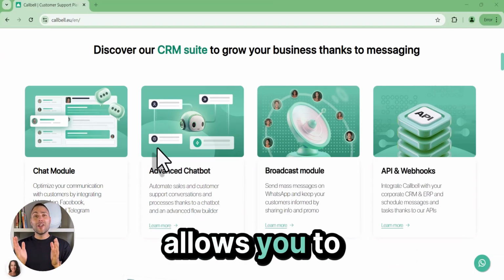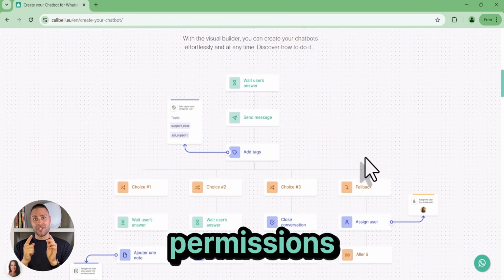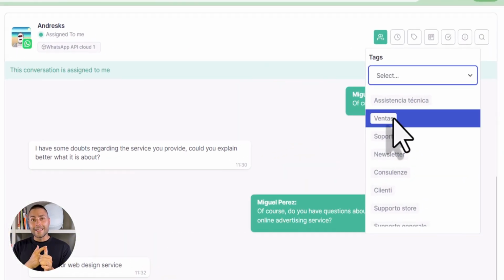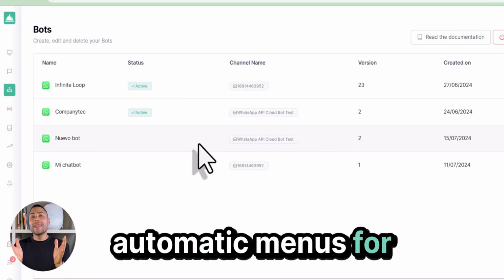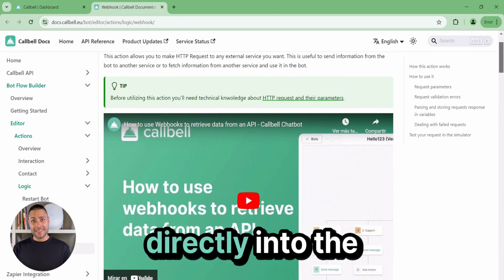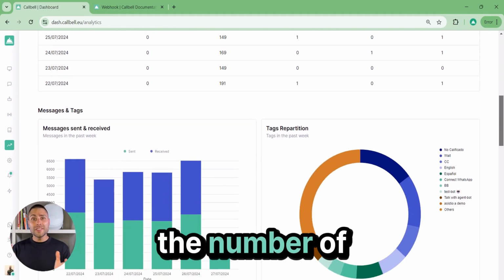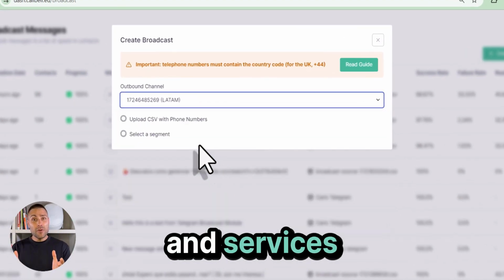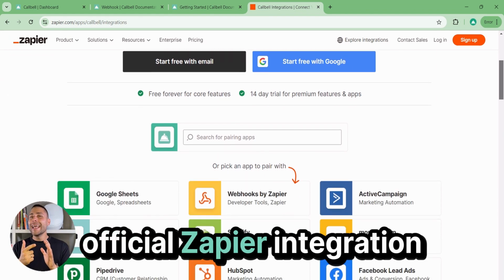Using WhatsApp as a CRM in (2024).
Welcome to our video about WhatsApp CRM. Callbell is revolutionizing customer relationship management by integrating a powerful WhatsApp Business CRM into your business strategy.

In this video, we will show you:

1. How our CRM for the WhatsApp Business API simplifies communication with customers.

2. Strategies for automating interactions on WhatsApp and improving your team's efficiency.

3. How you can personalize customer experiences on WhatsApp.

Don't miss the opportunity to change the way your business interacts with customers. Watch the video to discover all the benefits that Callbell offers as your partner for success in the digital world.

00:00:00 - Start
00:00:12 - What is Callbell?
00:00:41 - Chat module for WhatsApp
00:01:06 - Chatbot for WhatsApp
00:01:39 - Statistics for WhatsApp
00:02:02 - Mass messaging on WhatsApp
00:02:20 - API for WhatsApp Business

If your company is looking for a CRM for WhatsApp, this video is just right for you.